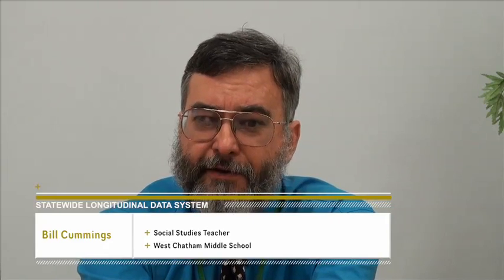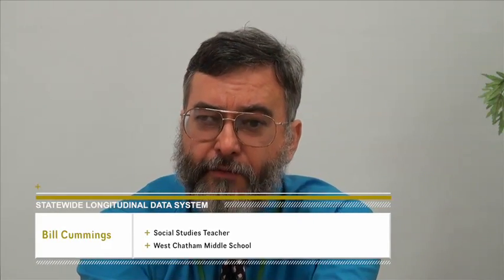Savannah Schools Interview (all 5 videos)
This compilation video contains ALL 5 (five) of the below videos.

1-Kerry Coursey
Principal- Coastal Middle School
I have found SLDS "helpful in researching information about students, but also globally as a school." "Love the charts and graphs to produce and to print, makes for great communication with parents and the community." "I use it for the whole school picture, helps when looking at subgroups." In the past, "we had to go back to the permanent record and a lot of times they were incomplete...or took a long time to track down that info" for transfer students. I am "excited about having everything in one place."

2-Bill Cummings
Social Studies Teacher- West Chatham Middle School
"The best part of LDS is it provides an immense amount of statistical information, solid data that we can make decisions regarding individual students as well as classes." "It provides not only CRCT, overall and by domain, it also provides reading scores." "I like being able to see year over year progress!" "LDS is very helpful in differentiation of students." "Knowing the child's reading level, I can select material based upon that so that they (the students) can understand" the standard I am teaching.

3-Jacqueline Dorsey
Gifted Teacher- DeRenne Middle School
Jacqueline Dorsey describes how she uses SLDS to help students set reasonable goals for their education. She also shares how her students become more comfortable when she uses the information in LDS. She says, LDS "helps me to make my gifted students to think and come up with their own solutions" as to how to improve their own educational goals. "When they know I know they can do the work... there are no excuses!" "I use LDS to drive my instruction, so that I know what my students need."
"At the beginning of the year, I know what is coming to me and I can prepare for my students." "There are two things I really like about LDS. 1- is to have my students CRCT  scores readily available. The second thing is those new resources -- the digital resources, because I always look for a guide to make sure I am teaching the right standard." This is "one less thing I have to go looking for, it's convenient."

4-Angela Muskin
Teacher- Groves High School
"With our high mobility, LDS provides -- we don't have a lag time in getting records... Some parents are aware of the overall picture of their child." "Raw numbers mean nothing to people- the charts, the color codes..." that is so easy to interpret. "For students, it is most helpful for them at our level (High School) what do they need to graduate." We also use SLDS to see "how to use our own test scores to drive up our college entrance scores."

5-James Platts
Hubert Middle School - Risers Academy
Listen to James Platts describe how he uses SLDS information during their selection process. They select students based on certain criteria to attend their special program within Hubert Middle School. "I like the whole system because it gives a clear indication not only how well the students perform, but how well I perform as well."